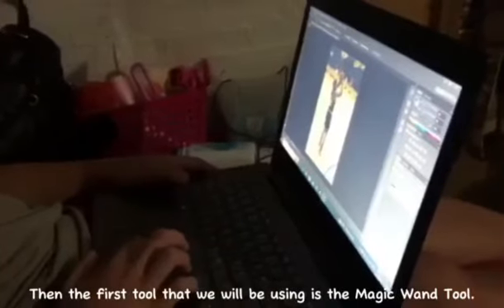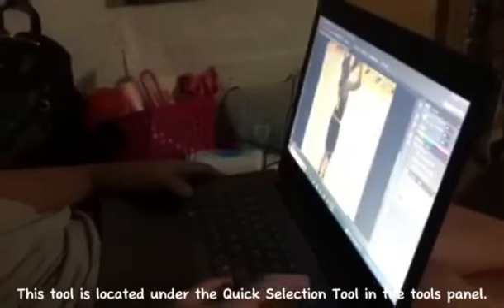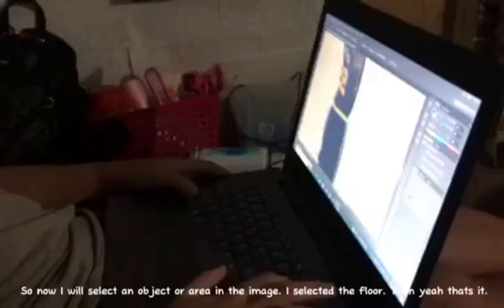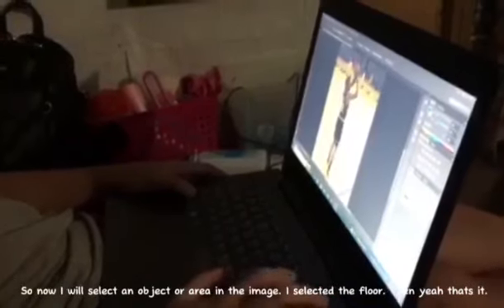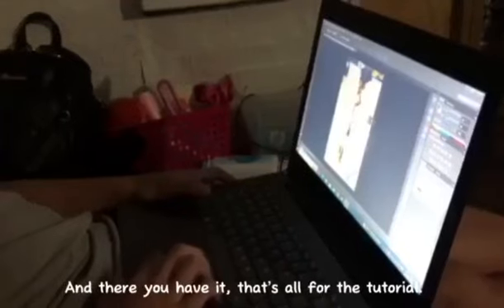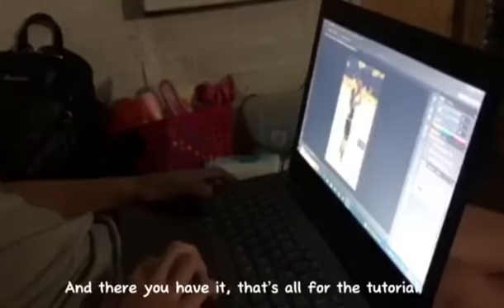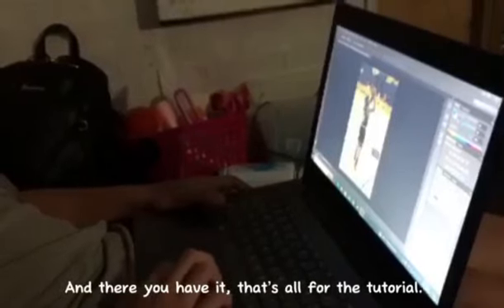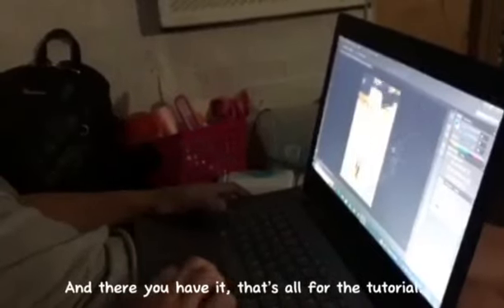June 23, 2023